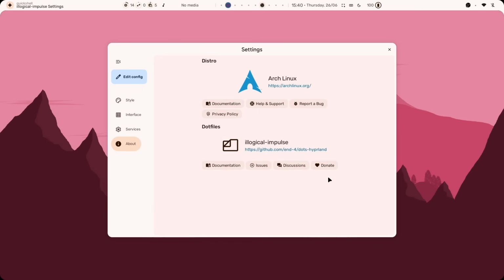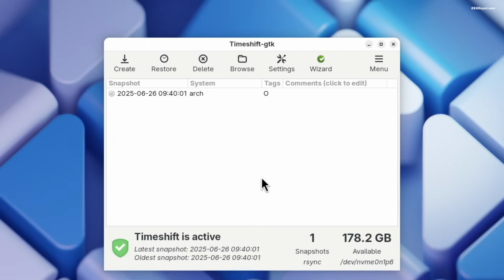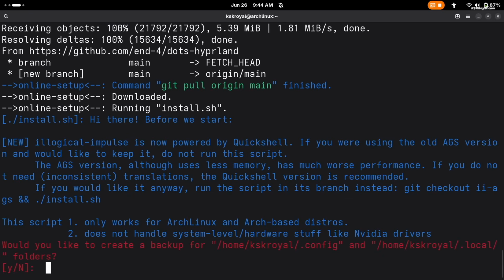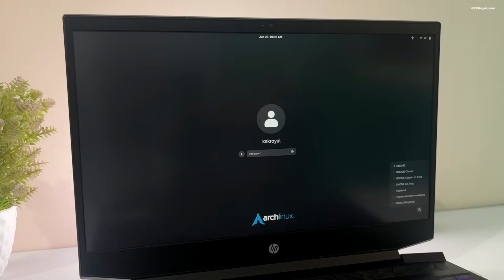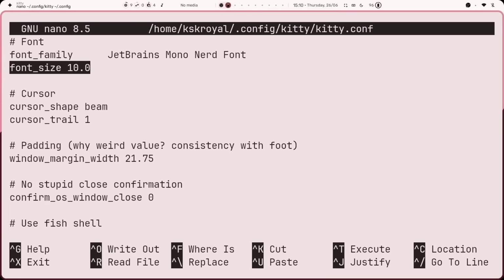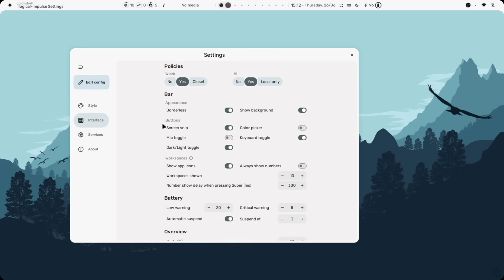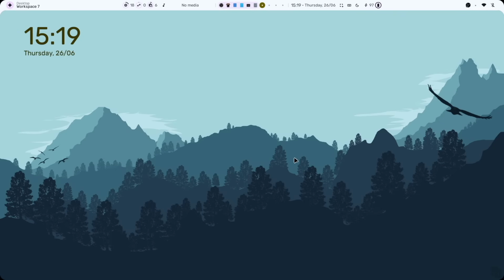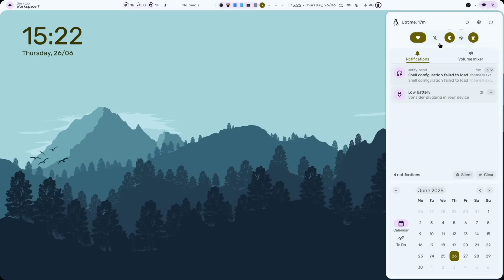THE NEW ARCH LINUX HYPRLAND SETUP 2025 (Ft. End4 DotFiles)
How To Make your Arch Linux Look like Material You With Hyprland  using End4 DotFiles. . This is the best Arch Linux Hyprland setup / rice that you must try.   A Few months Ago, I created a video about setting up Arch Linux With Hyprland. Many people requested a NEW video featuring the latest arch Linux setup With End4 Dot Files.  In this video I will show you how to setup a Hyprland with End4 Dot files on arch linux.

Thanks to the GitHub developer, the installation process is automated, allowing you to experience the best Hyprland within minutes.

*Dual Boot Arch & Windows 11 With Arch install Script*

*TimeStamps
00:00 Introduction
01:25 Install Fresh Copy Of Arch With GNOME Desktop
02:02 Update Arch
02:16 Make System Backup
03:03 Install dependencies
03:30 Disable Sleep Mode
03:41 Installing END4 DotFiles
05:56 Exploring HYPRLAND
07:22 Increasing Kitty Terminal Font Size
08:16 End 4 SideBar
09:12 Settings App
09:50 Bulit In AI Chat
10:42 Workspace OverView And Launcher
11:16 EDIT HYPRLAND Configuration files
12:18  Wallpapers
12:41 Conclusion

*Related Queries*
how to make your Arch desktop look amazing
Make Arch desktop look better

*© KSK ROYAL*
    *MereSai*